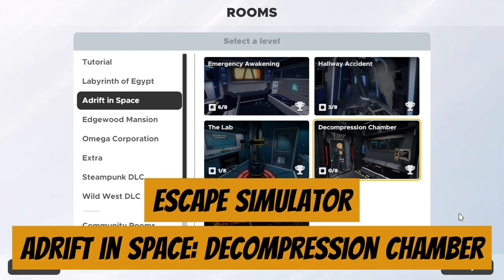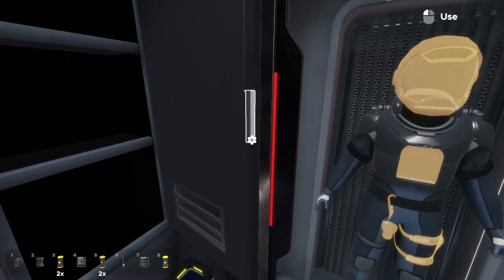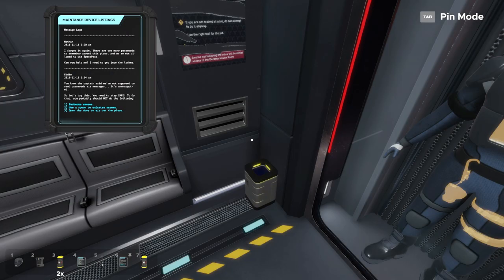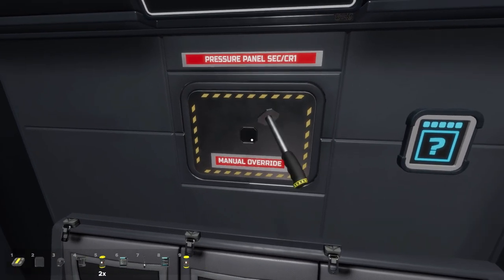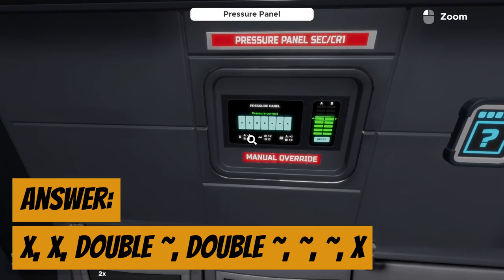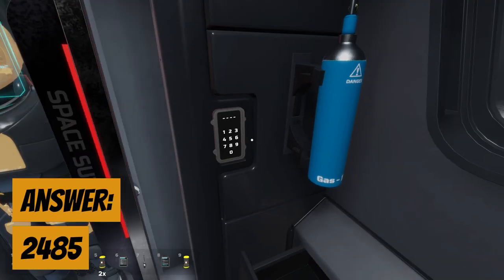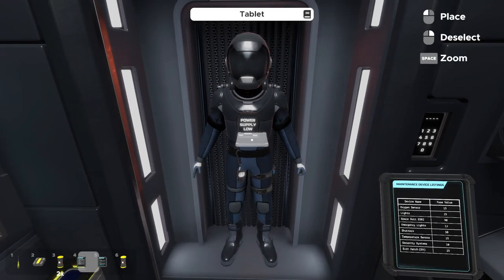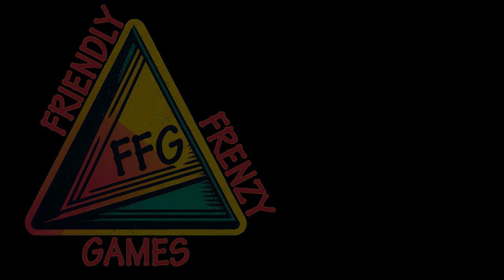How to Solve ALL Puzzles for DECOMPRESSION CHAMBER in Escape Simulator! | Game Guide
Whether you're playing the game for fun and are out of hints (but still stuck!) on a puzzle - or trying to complete the room in under 15 minutes for some achievements - we'll explain and solve the logic behind all of the puzzles in Escape Simulator Adrift in Space: Decompression Chamber, which is the fourth space level in this puzzle game.

If this video helped you, please let us know!

TIMESTAMPS:
0:36 | Suit Equipment Puzzle
1:44 | Service Panel Puzzle
2:35 | Safety Protocols Puzzle
4:20 | Pressure Panel Puzzle
8:25 | Powering Suit Puzzle